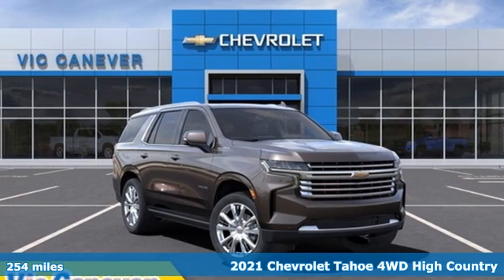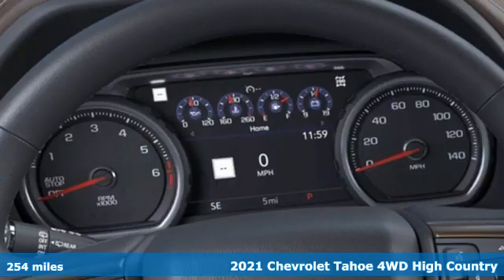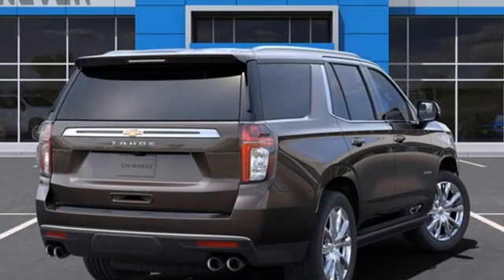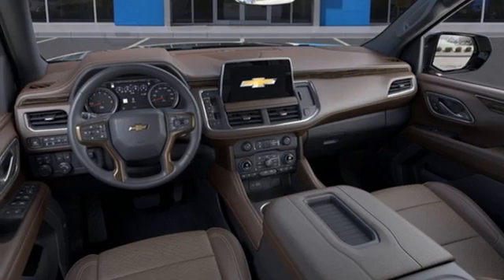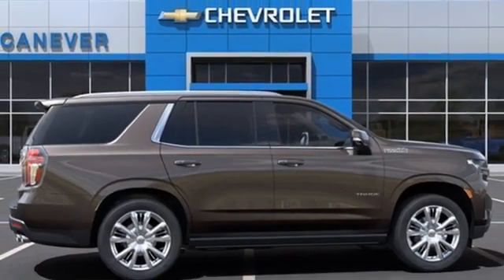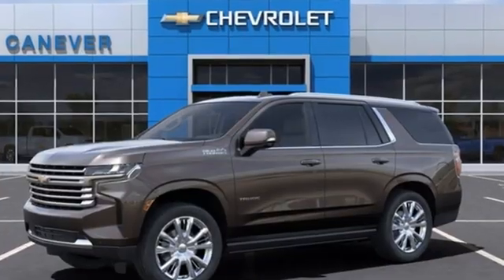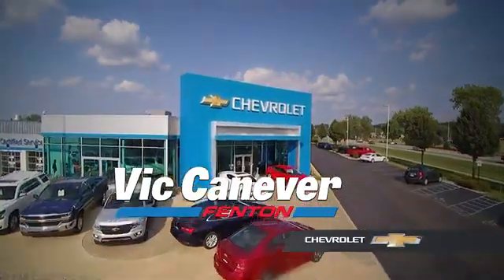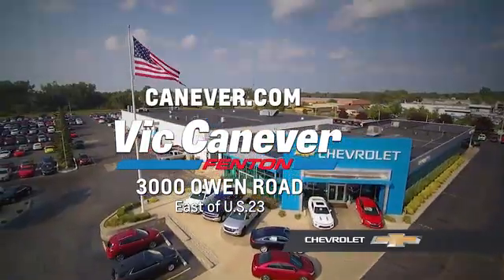New 2021 Chevrolet Tahoe Fenton MI Grand Blanc, MI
Year: 2021
Make: Chevrolet
Model: Tahoe
Trim: High Country
Engine: EcoTec3 6.2L V8
Transmission: 10-Speed Automatic with Overdrive
Color: Gray
Interior: Jet Black/Mocha
Stock #: 1137752T
VIN: 1GNSKTKL0MR137752
AMERICA'S FASTEST GROWING BRAND!br$7,950 off MSRP!brbr4WD, Jet Black/Mocha Leather.brbrCALL TODAY! The Car Dealership That Is Committed To A Low Pressure, Honest Approach To Doing Business. Serving YOUR Community Since 1969. Come Be A Part Of The Canever Family! All vehicles come with a complete predelivery inspection, a full detail, 1 FREE OIL CHANGE, 1 FREE TIRE ROTATION AND A FREE TANK OF GAS! Prices require a GM Employee Discount, other pricing available. See dealer for your best possible price!brbrGraywood Metallic 2021 Chevrolet Tahoe High Country 4WD 10-Speed Automatic with Overdrive EcoTec3 6.2L V8brbrbrAwards:br * ALG Residual Value Price includes: $1000 - Chevrolet Select Market Loyalty Purchase Private Offer Program. Exp. 03/31/2021 Eligible Customers: Customers residing in select markets who currently own or lease a 2007 or newer Chevrolet passenger car or truck and purchase one of the eligible models.

Address:
3000 Owen Road